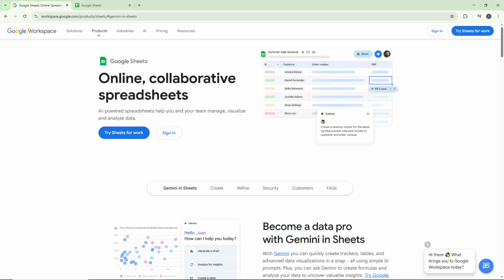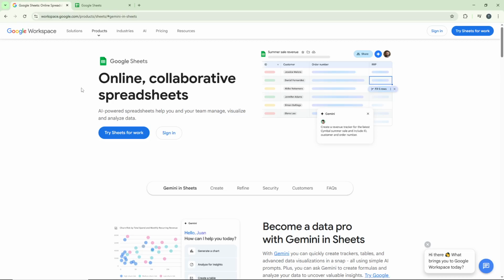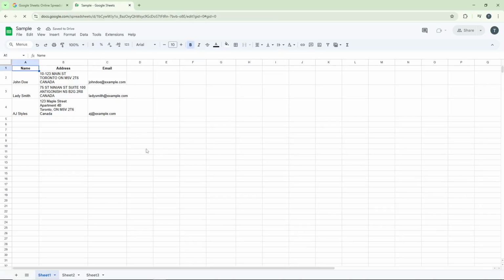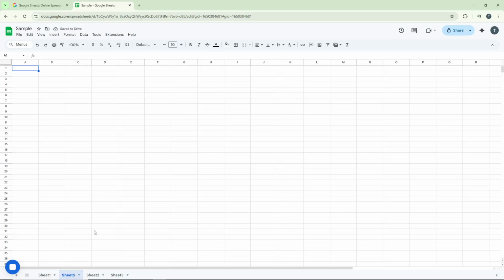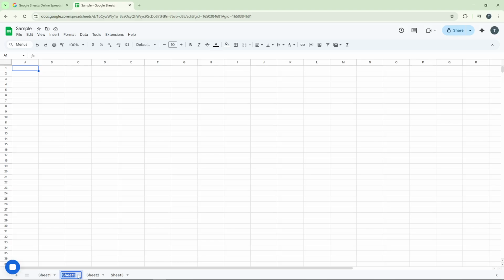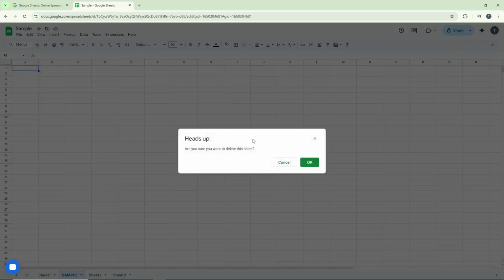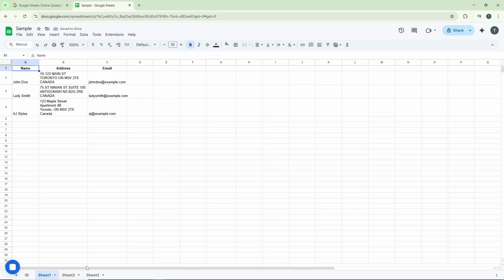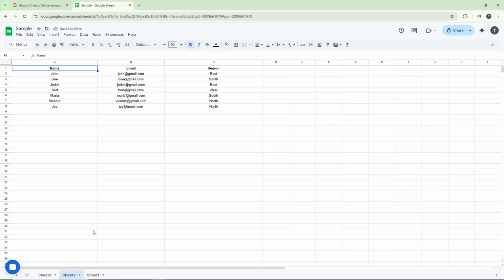How To Insert, Delete, Rename, And Reorder Tabs In Google Sheets (Tutorial 2026)